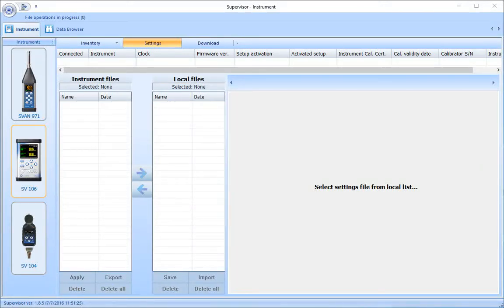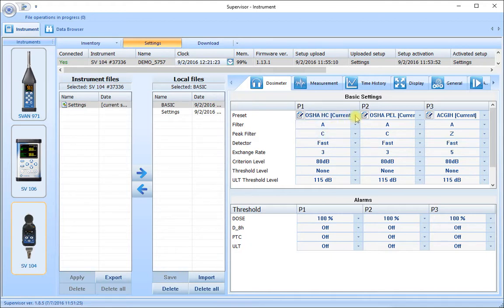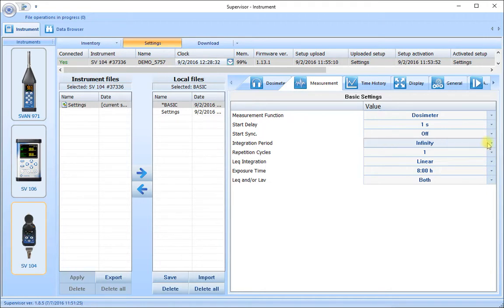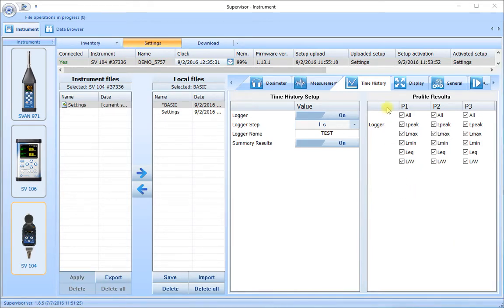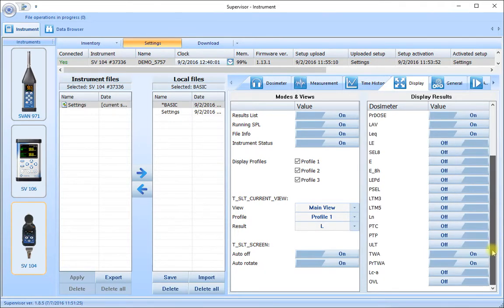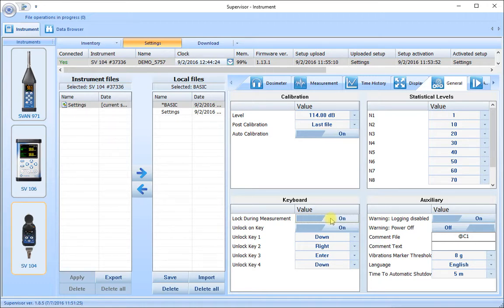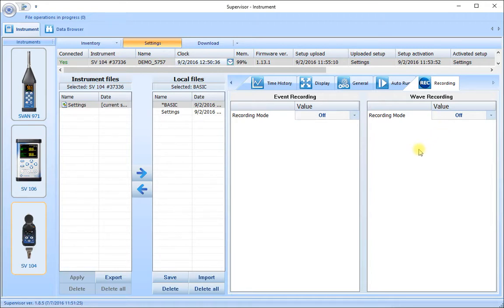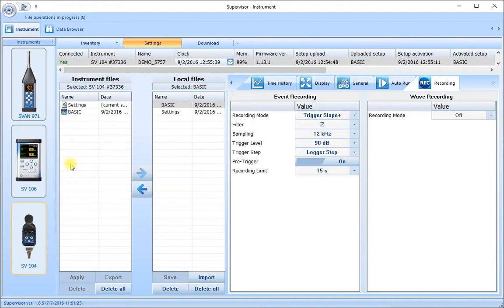Svantek Supervisor creating a setup file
Using Svantek Supervisor software to configuration files for an SV 104 noise dosimeter reviewing the actions of the Dosimeter, Measurement, Time History, Display, Spectrum, General, Auto Run and Recording tabs